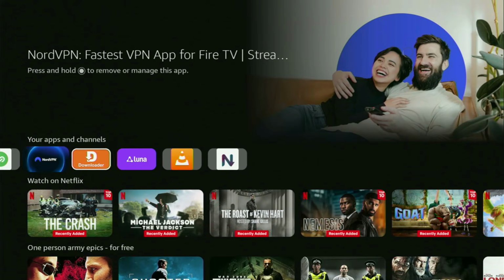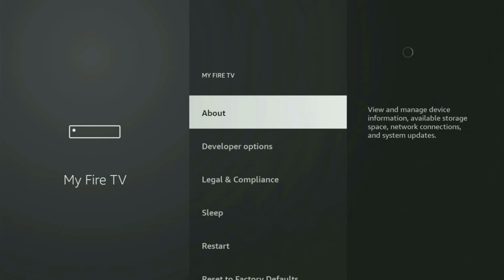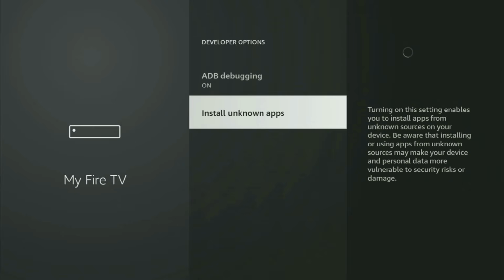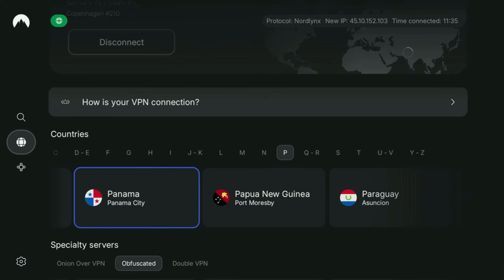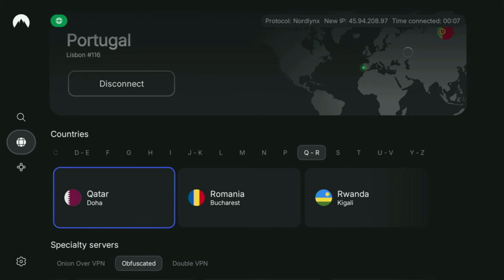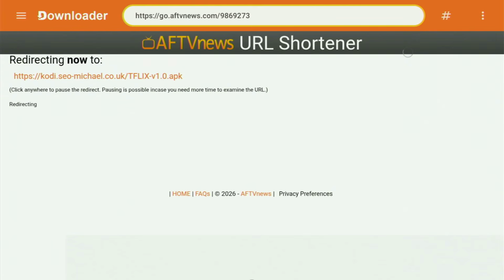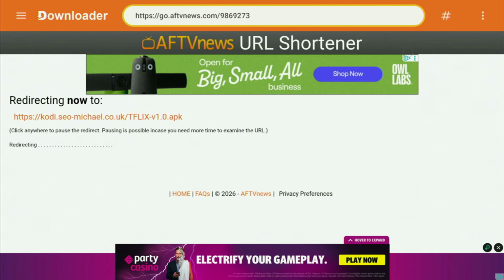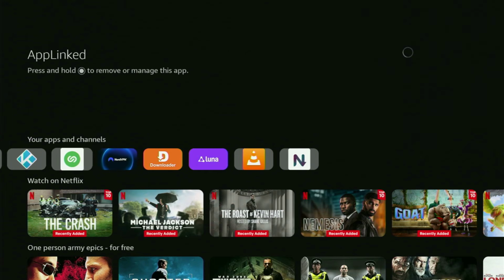LiveNetTV REPLACEMENT is INSANE in 2026 (thank me later)